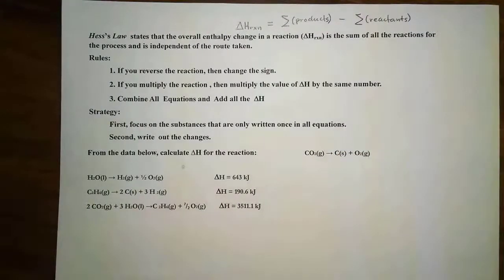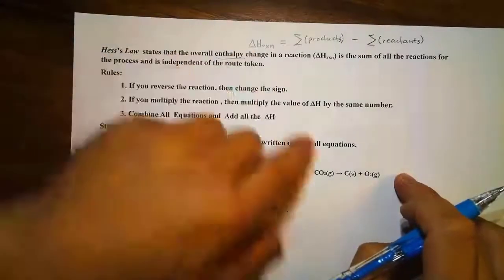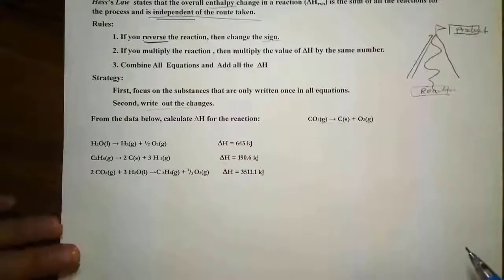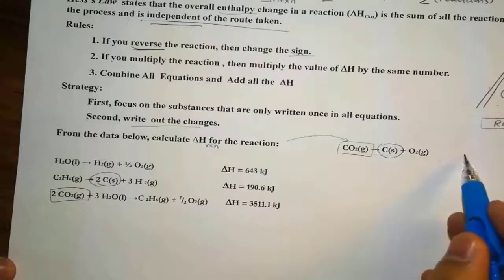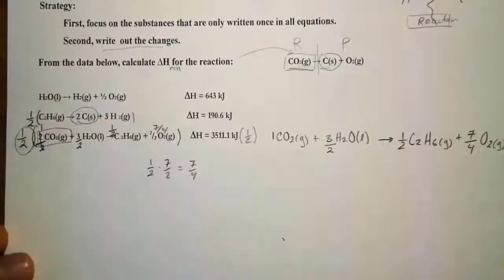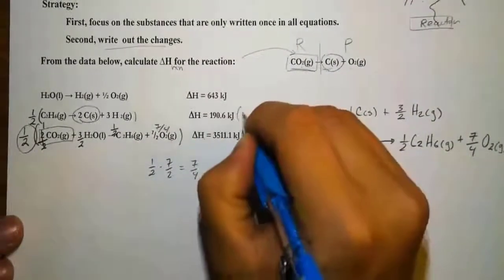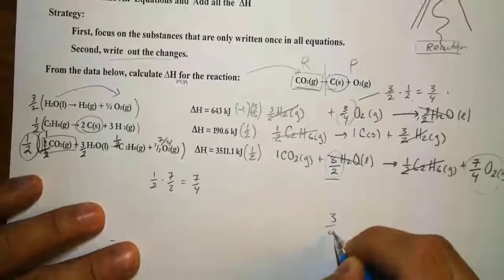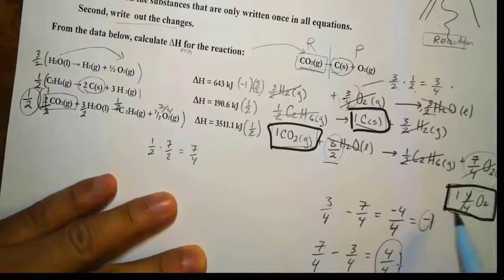Hess Law Part 2